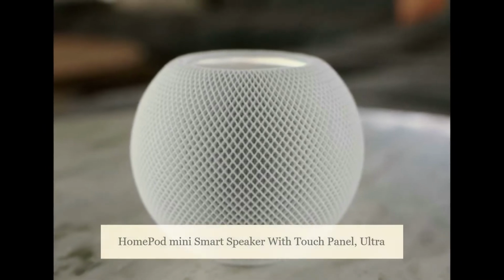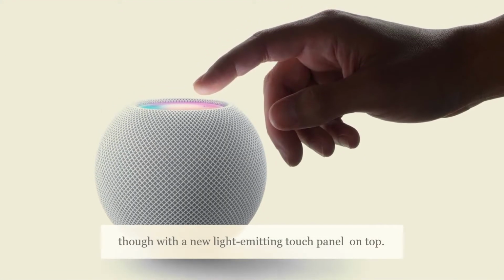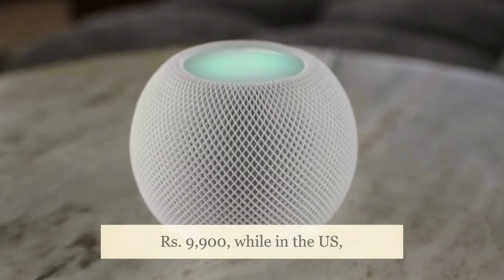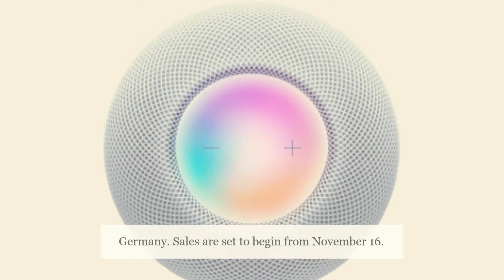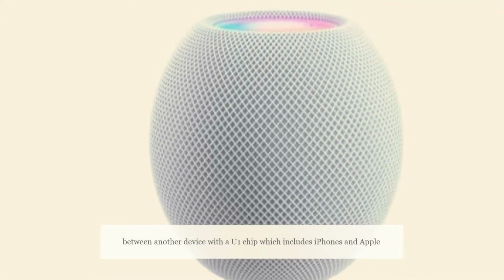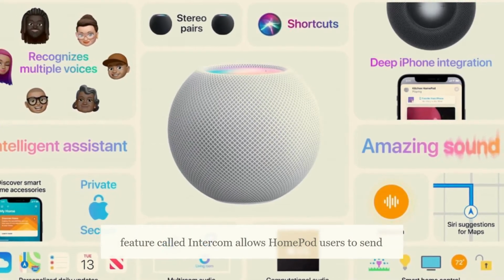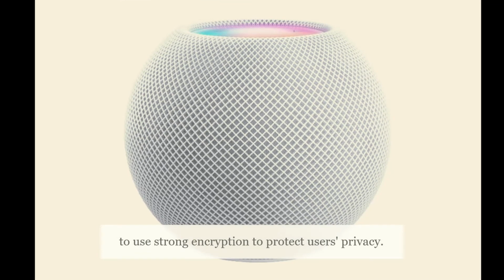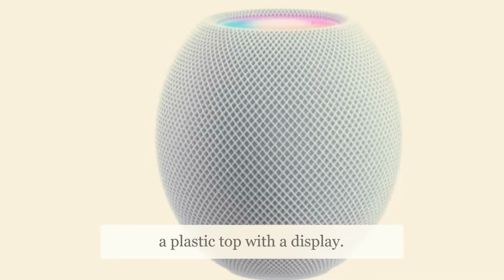HomePod mini🔥🔥 | HomePod mini Smart Speaker With Touch Panel, Ultra WideBand Technology Launched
homepod mini
homepod mini smart speaker
upcoming speaker
homepod mini review